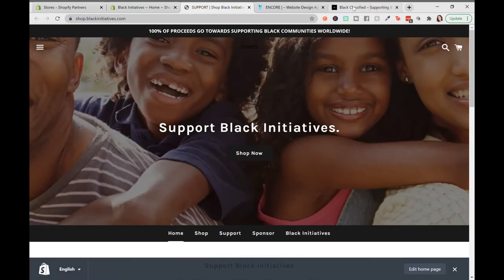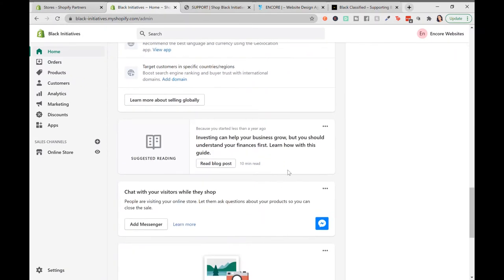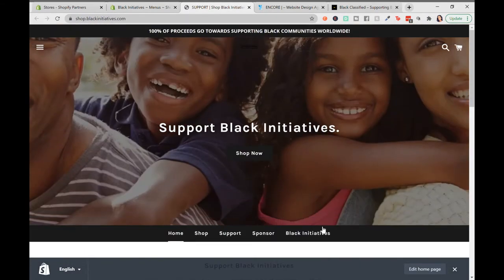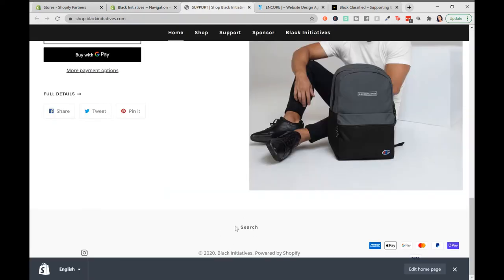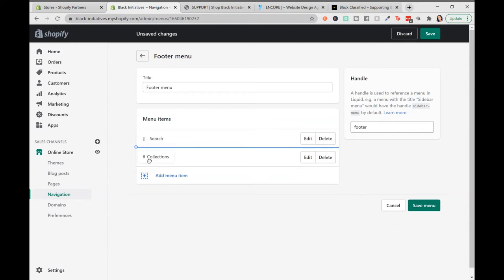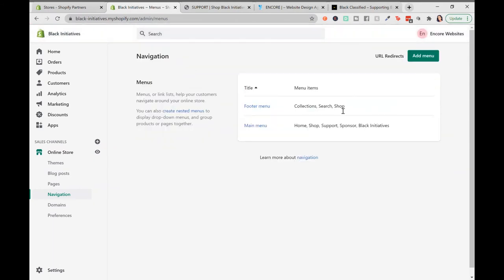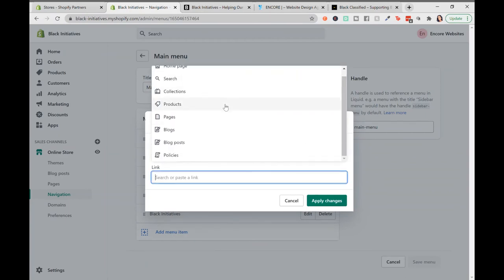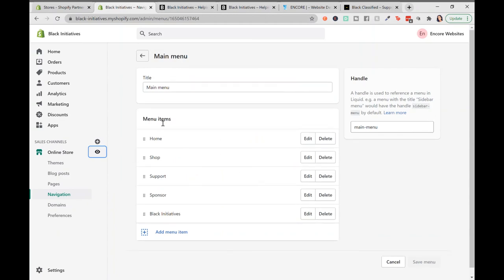How to Add, Remove an Edit Menu Items in Shopify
▹ SERVICES